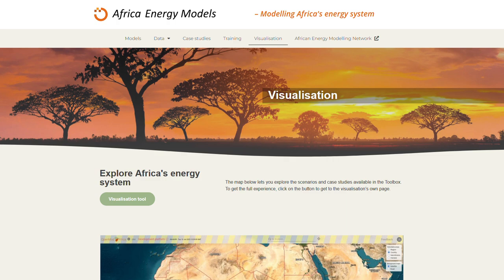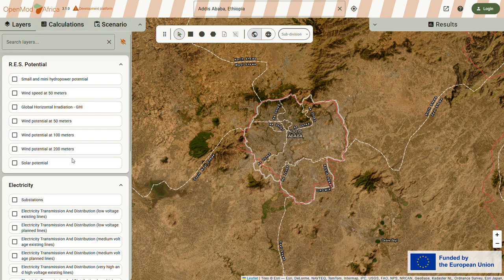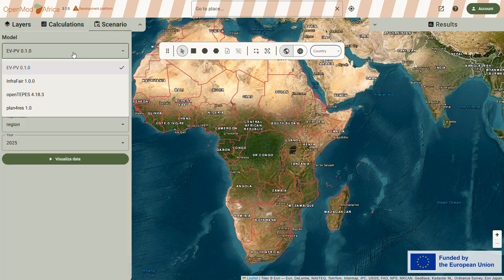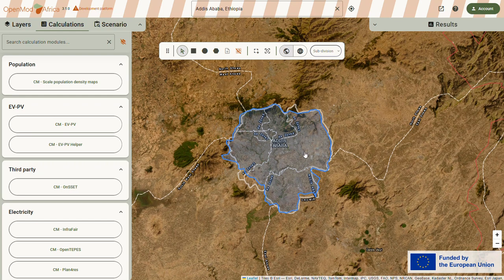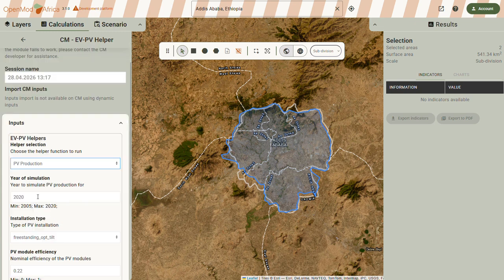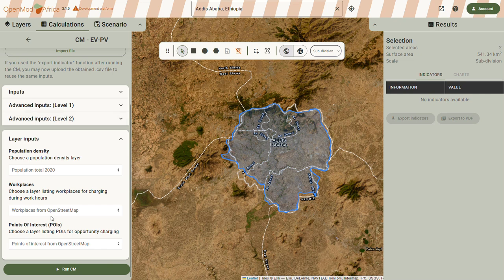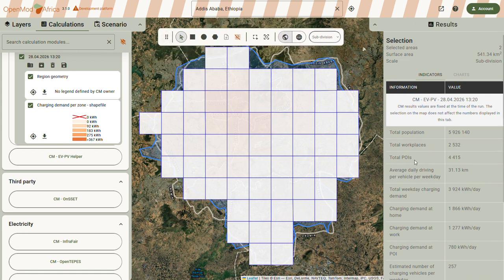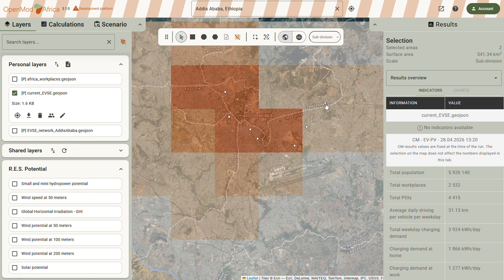EVPV Tutorials Step 6 GIS Tool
The EVPV-Simulator is an open-source Python tool to support privately owned vehicle electrification planning studies in a given region of interest.

In this video, we demonstrate how to use the GIS tool developed by the OpenMod4Africa project to run EVPV simulations directly through a web-based interface. This tool enables users to conduct rapid e-mobility studies using preloaded input data, execute the model without requiring any installation, and visualize results directly online. In addition to demonstrating how to run the EVPV-Simulator, the video also provides a general introduction to the GIG tool.